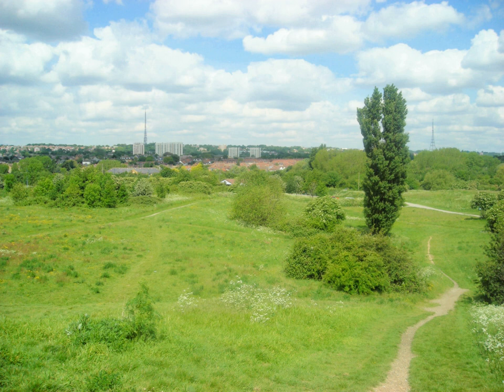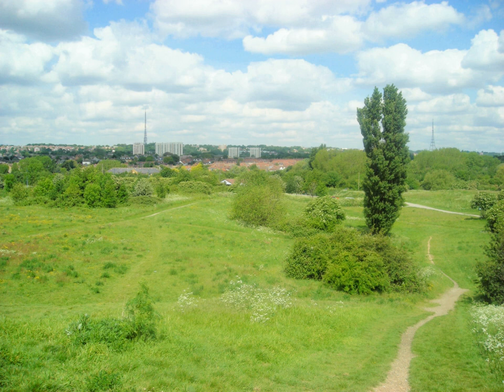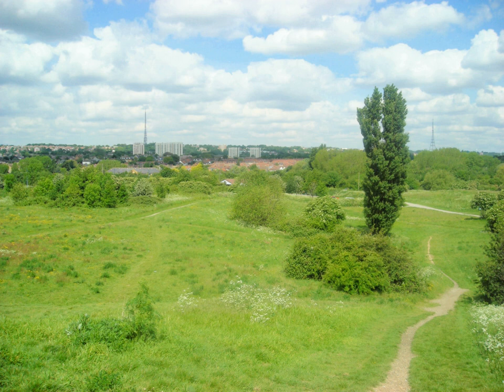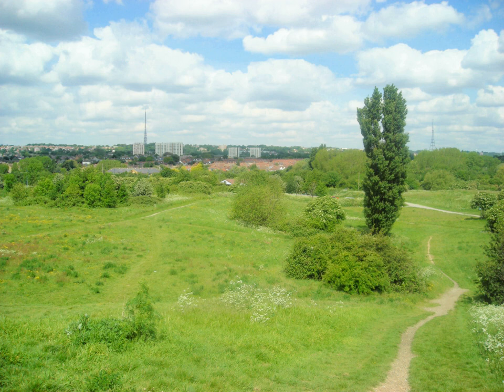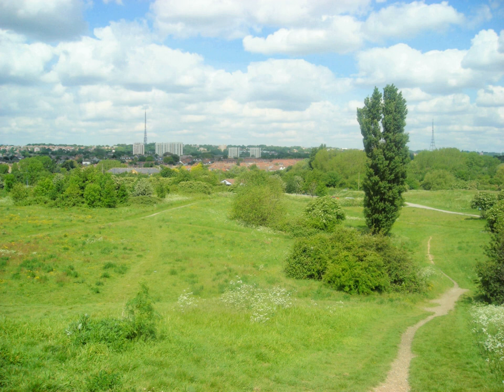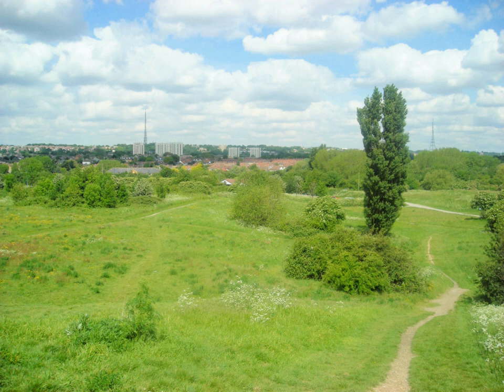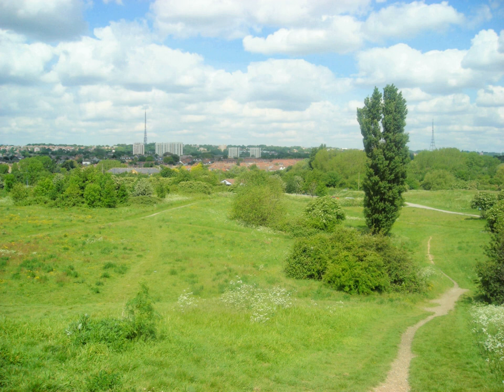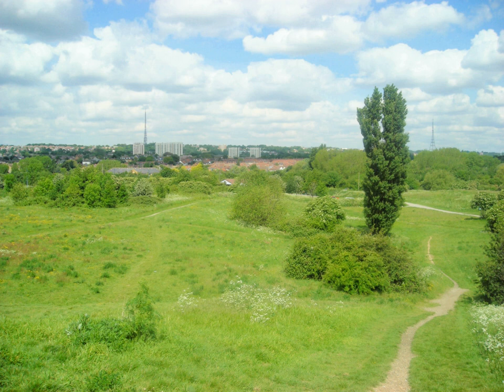Parks and open spaces in Croydon | Wikipedia audio article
00:02:02 1 History
00:03:33 2 Principal open spaces
00:03:54 2.1 Croydon North
00:04:18 2.2 Croydon Central
00:05:12 2.3 Croydon South
00:05:53 3 Water
00:06:50 4 Climate
00:07:38 5 See also

- Socrates

SUMMARY
The London Borough of Croydon has over 120 parks and open spaces within its boundaries, ranging from the 200 acre (80ha) Selsdon Wood Nature Reserve to many recreation grounds and sports fields scattered throughout the Borough. Croydon covers an area of 86.52 km², the 256th largest district in England. Croydon's physical features consist of many hills and rivers that are spread out across the borough and into the North Downs, Surrey and the rest of South London. Some of the open spaces in Croydon form part of the well-known London LOOP walks where the first section was opened on 3 May 1996 with a ceremony on Farthing Downs in Coulsdon. As a borough in Outer London it also contains some open countryside in the form of country parks. Croydon Council is associated with several other boroughs who are taking part in the Downlands Countryside Management Project. These boroughs are Sutton; and by Surrey County Council; the City of London Corporation; the Surrey districts of Reigate and Banstead and Tandridge; and the Countryside Agency. An additional partner is Natural Britain.Duppas Hill was Croydon's first public recreation ground, bought by the Board of Health in 1865. Addington Hills is a major floodplain in London for the Thames Valley and is recognised as a significant obstacle to the growth of London from its origins as a port on the north side of the river, to a large circular city. Mitcham Common also forms part of the borough although it is only partly in Croydon, the London Borough of Merton has the dominant half of the common, while Sutton make up most of the south side.
The Queen's Gardens, Park Hill and Norwood Grove are examples of ornamental gardens in the Borough.
There are also many recreation grounds such as the one in South Norwood which is currently undergoing major refurbishment works. Examples of meadows include Heavers Meadow and Brickfields Meadow both located in South Norwood.